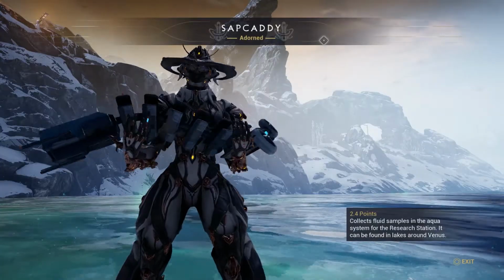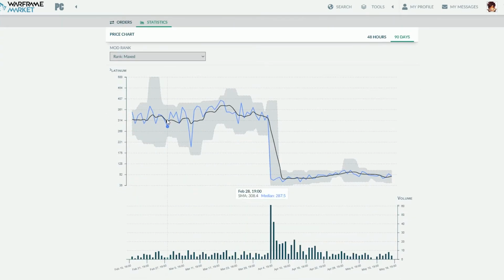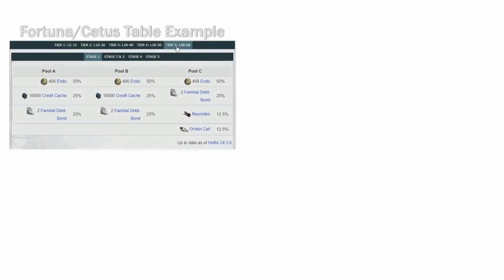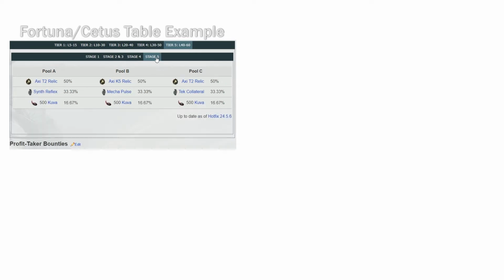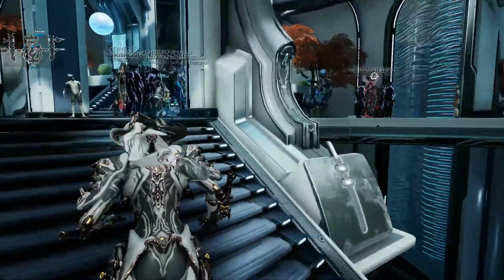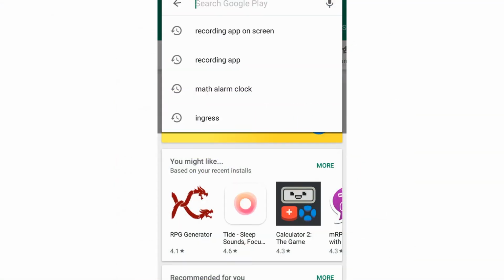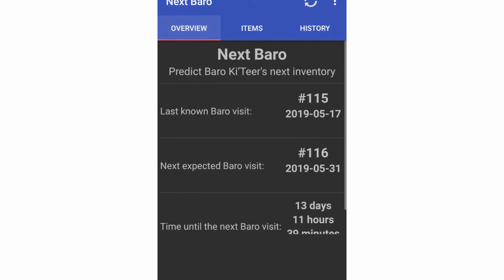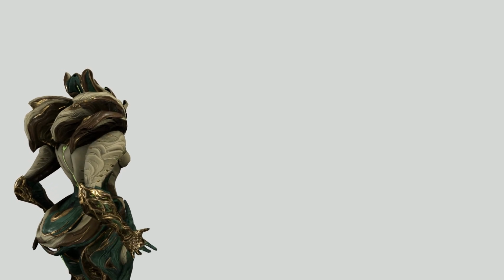Understanding the Warframe Market Part 1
With the exception of veiled rivens, this video doesn't cover anything in relation to rivens. The second part will cover that in detail.

The visuals in this video are supplementary, if you prefer to multi-task and grind out some kuva while listening go for it.

Below are timestamps dividing up the video:
Veiled Rivens - 0:32
Quick and Easy Plat - 0:58
Trends, Supply/Demand, Events/Prime Frames and Weapons - 1:46
Relic Drop Tables - 3:26
Baro Ki' Teer - 5:42
Bartering and Trade Chat - 7:08
Resources/Final Thoughts - 9:13

Song:
Synopsis (Bulma's Ship)
Dragon Ball FighterZ